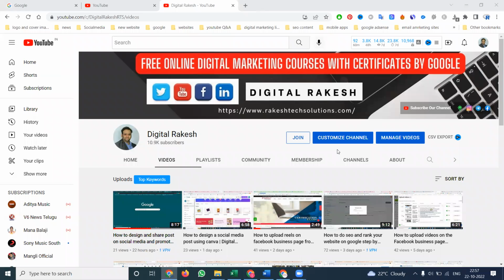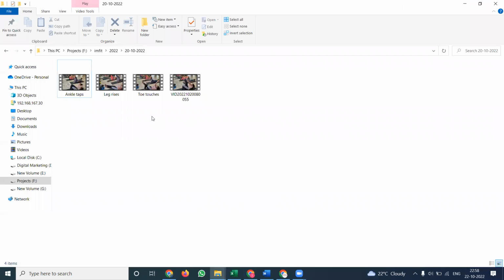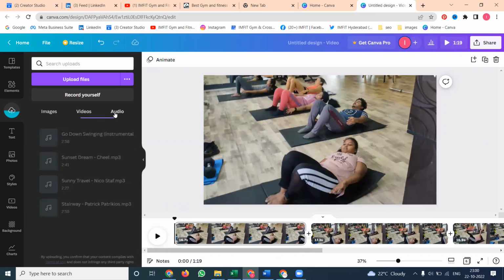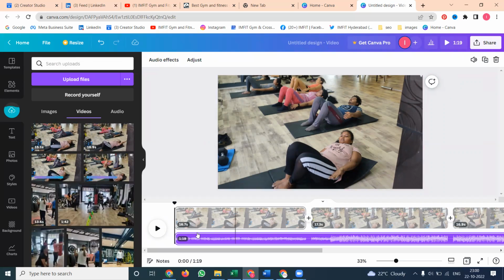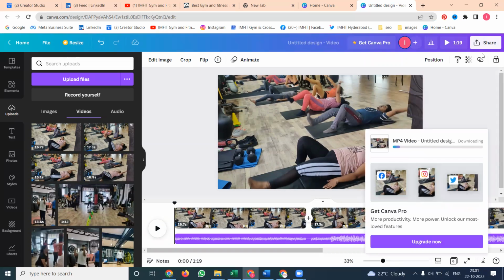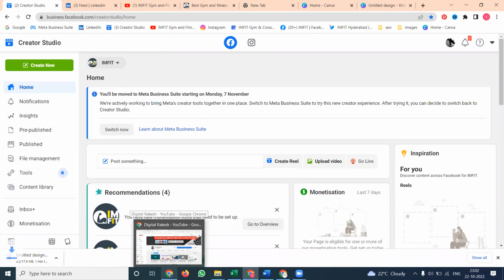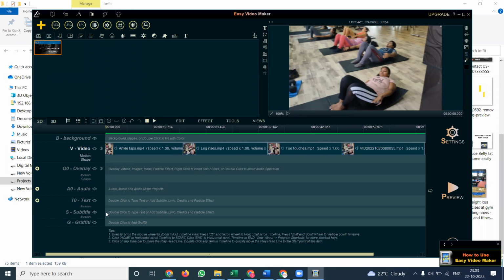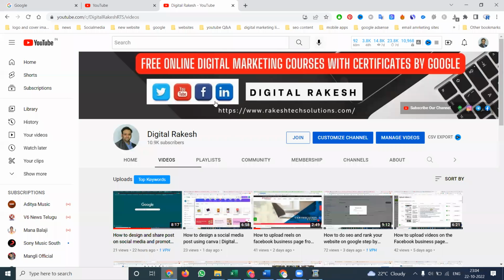How to make multiple videos into a single video | How to Add Videos and convert as 1 video free